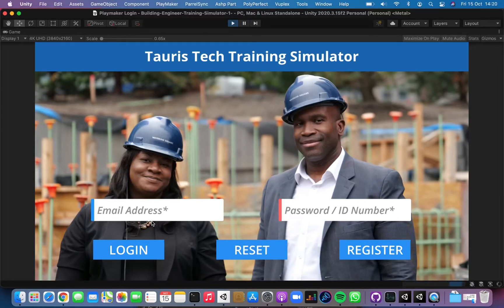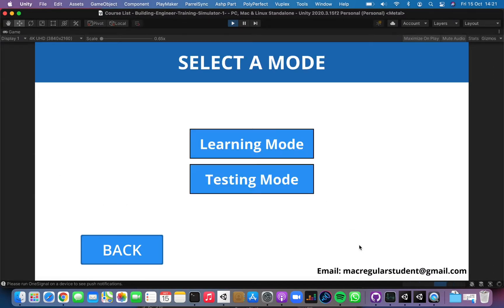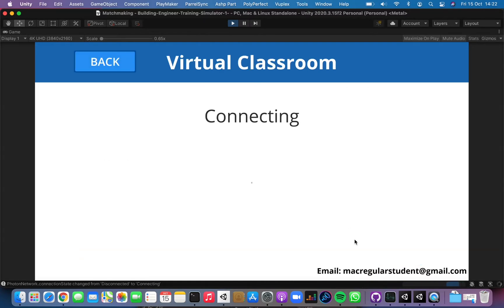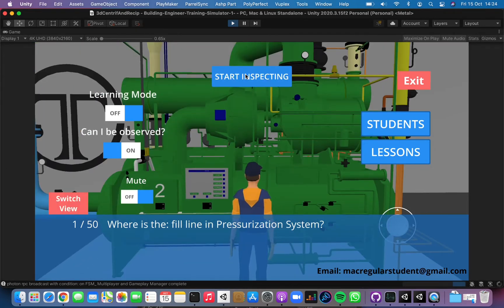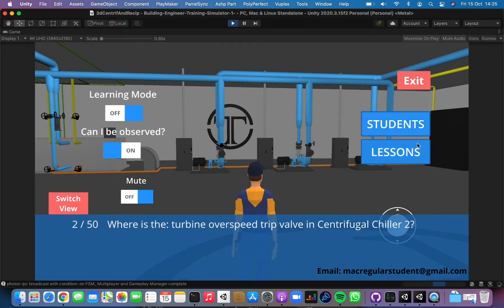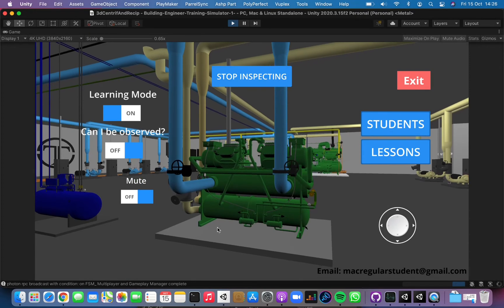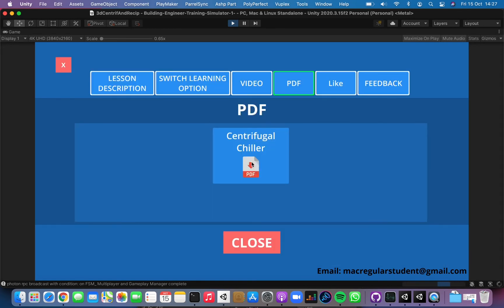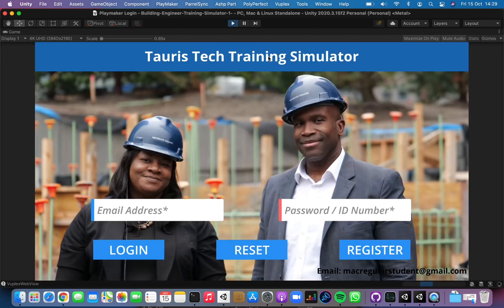Tauris Tech Classroom App Student Tutorial